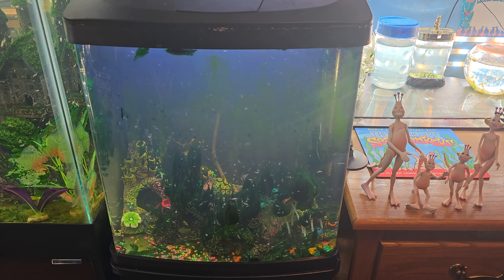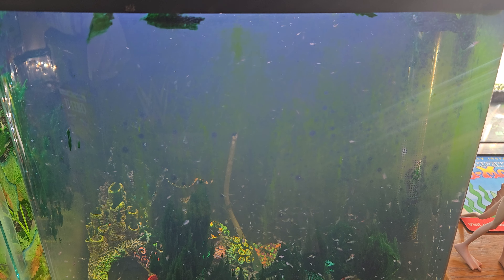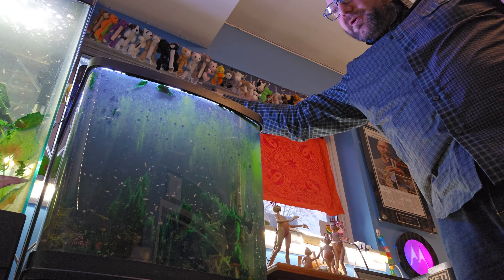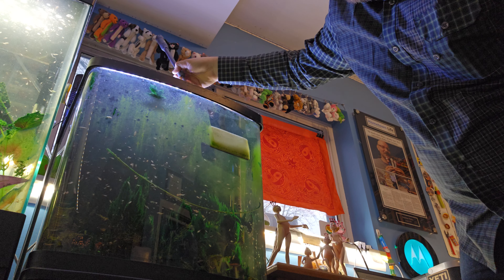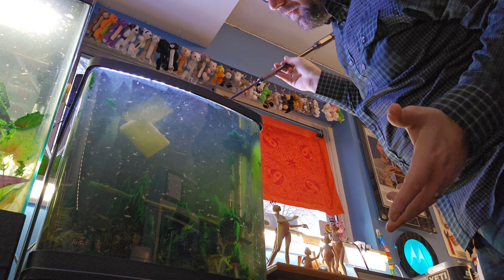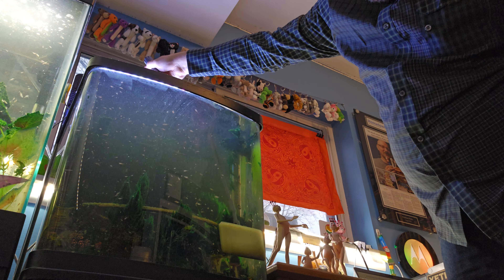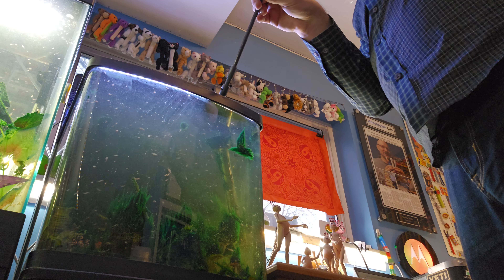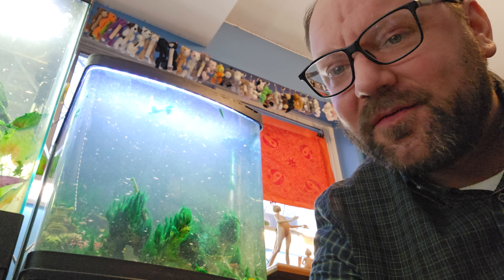Cleaning a 16-Gallon Sea-Monkey Aquarium | March 2023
Sea-Monkey tanks and aquarium supplies